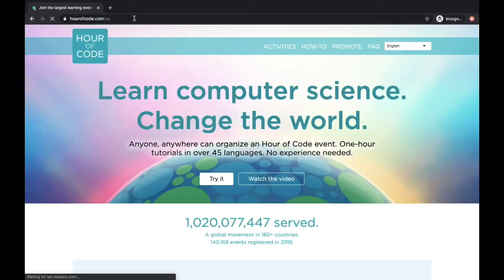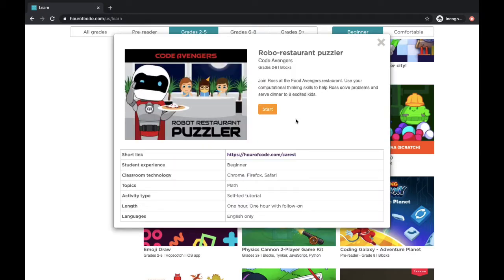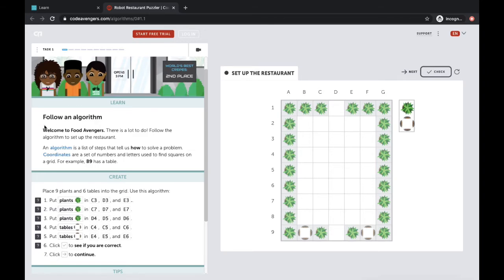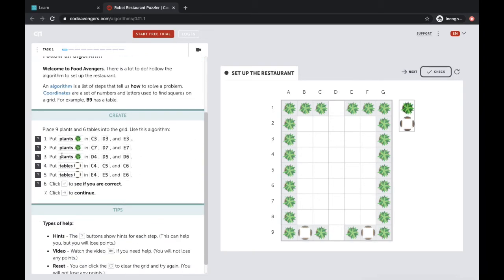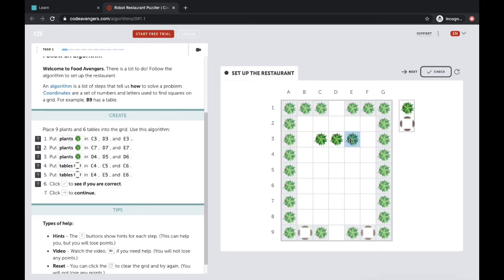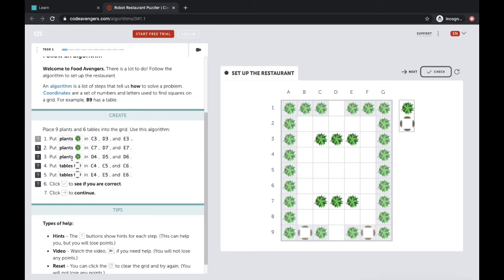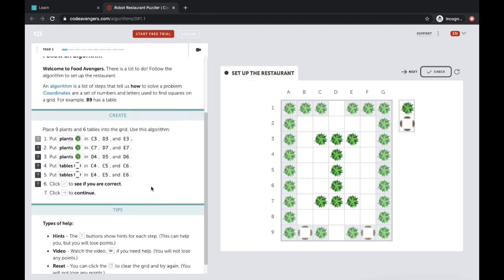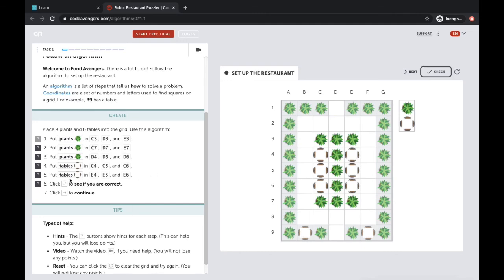Ready, Set, Code, Plugged In - 2020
Learn how to Code on computer!